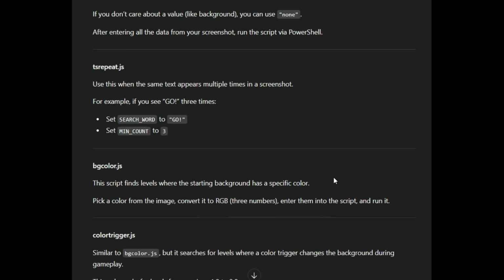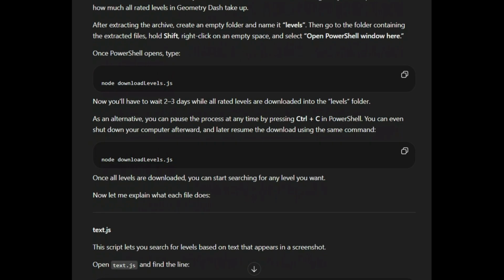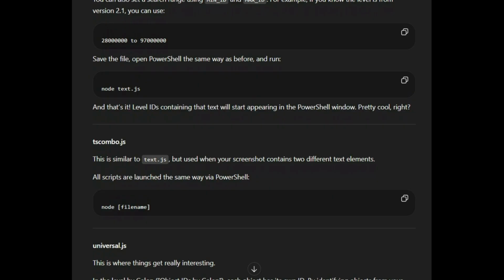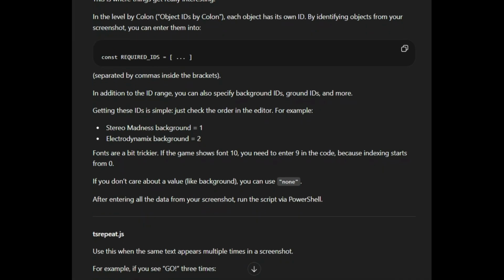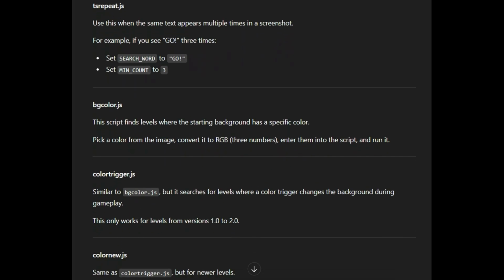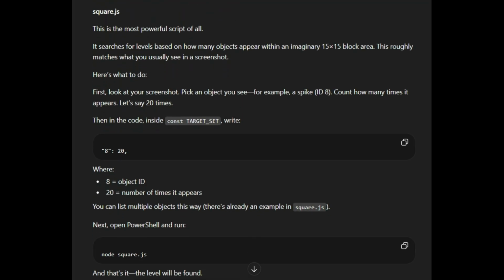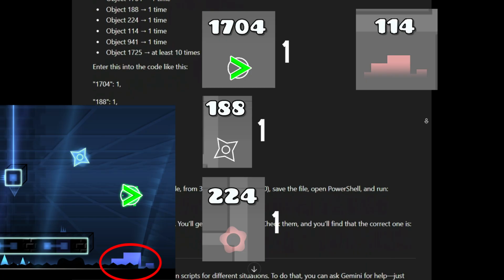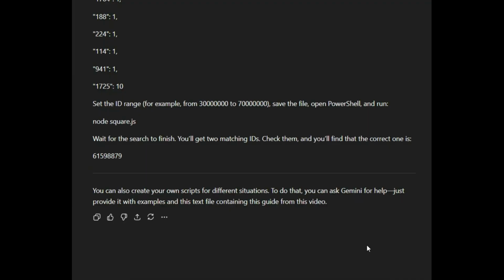HOW TO FIND ANY GEOMETRY DASH LEVEL JUST BY A SCREENSHOT!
my discord if you have questions: polen3868